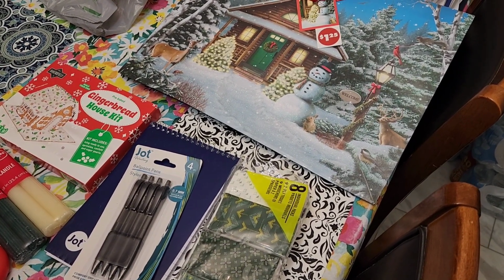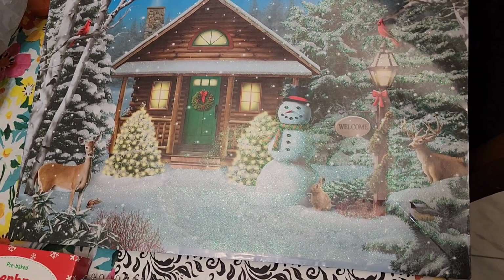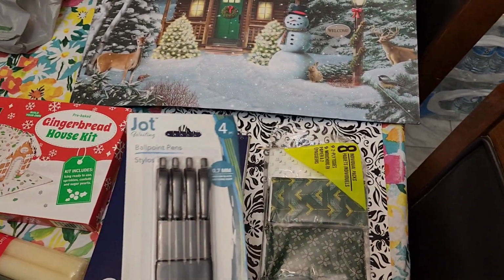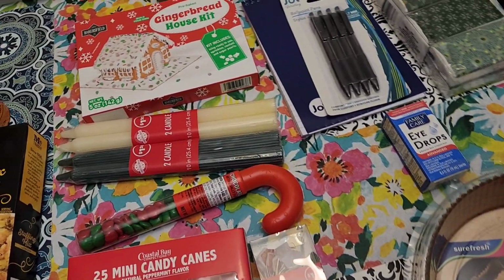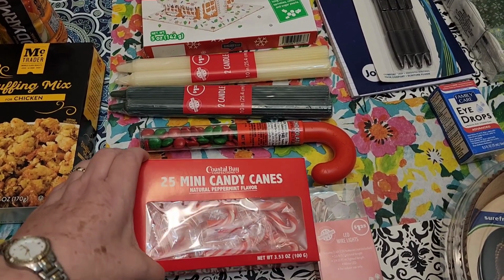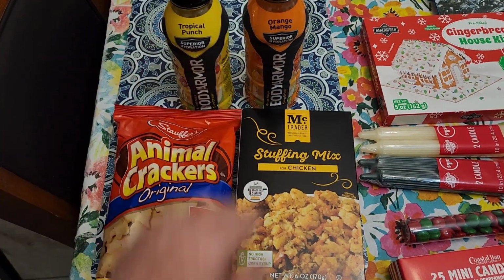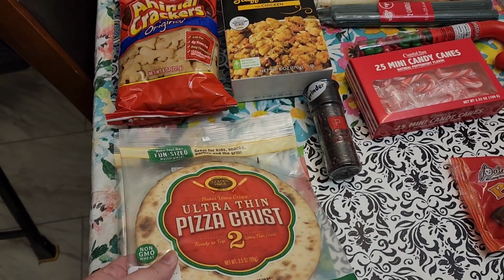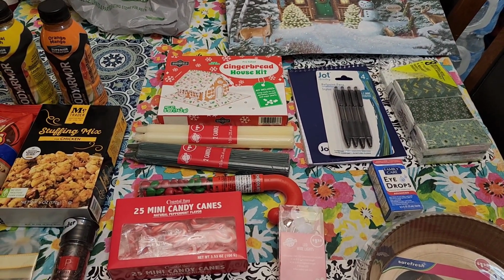✨️New Dollar Tree 🌳 Haul 🎄November 2024🌻dollartreehaul